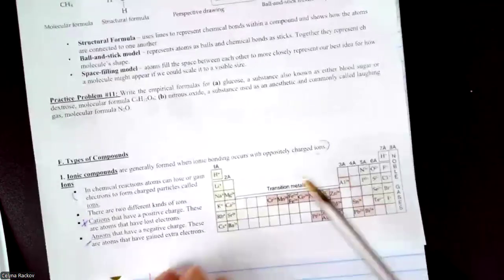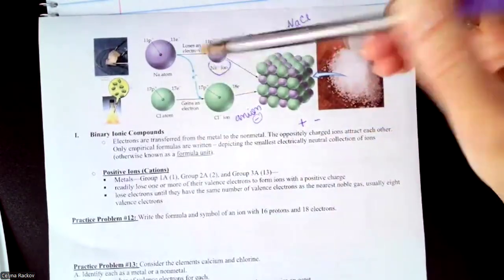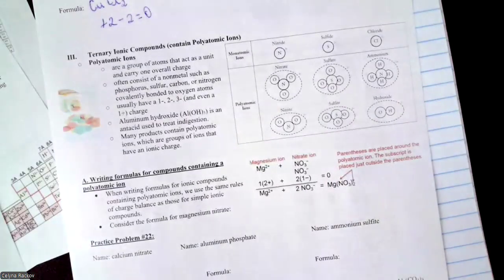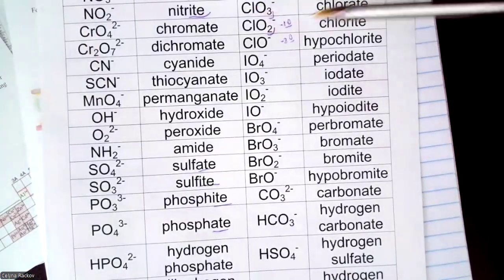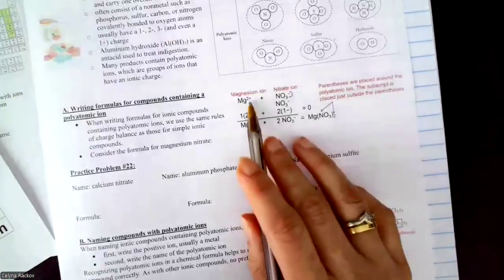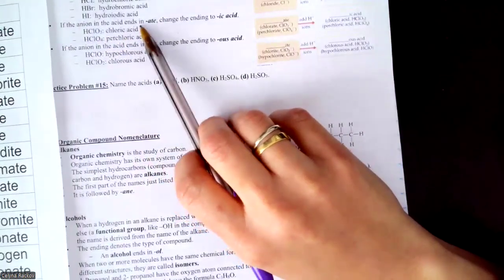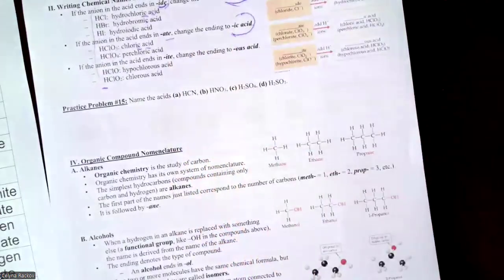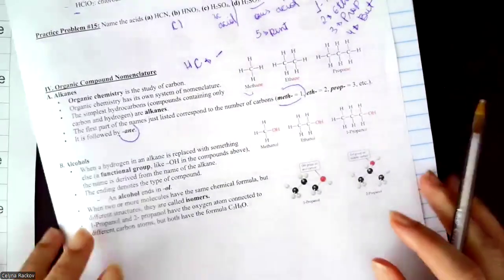January 27th - General Chemistry I Lecture